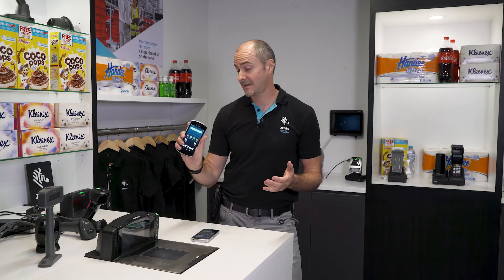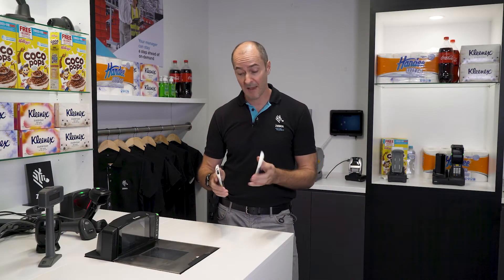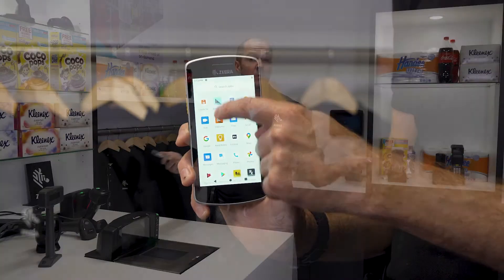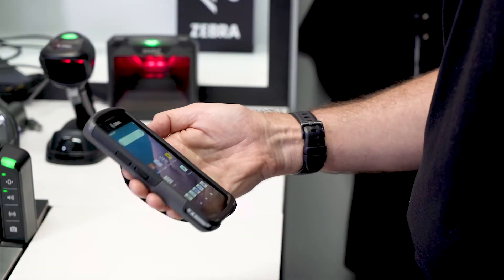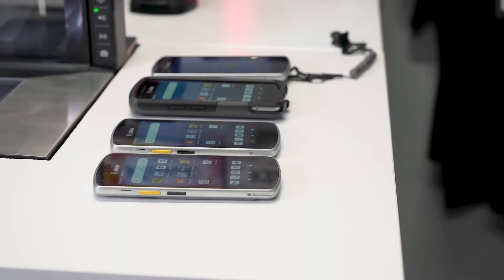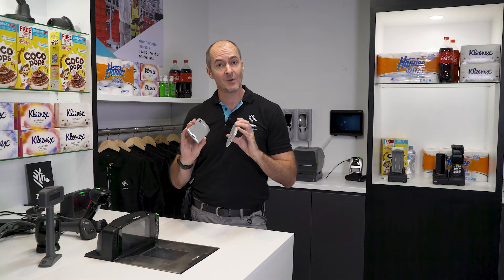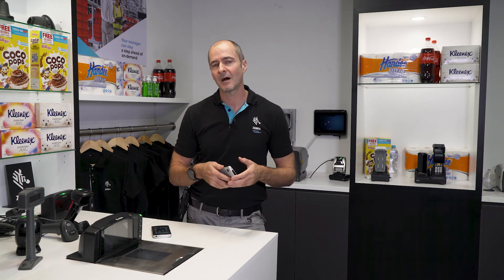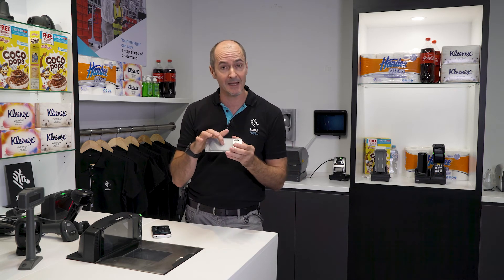A close look at the Zebra EC50/55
The Zebra EC50/55 is Zebra’s thinnest and lightest enterprise mobile computer. Daniel Park takes us through the key features of this compact device.